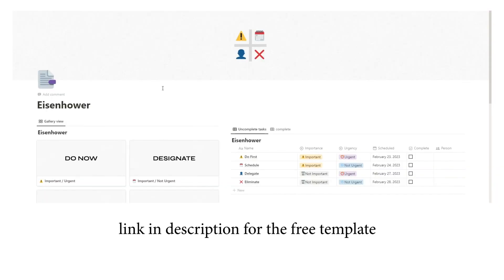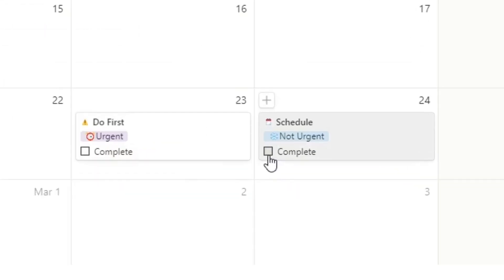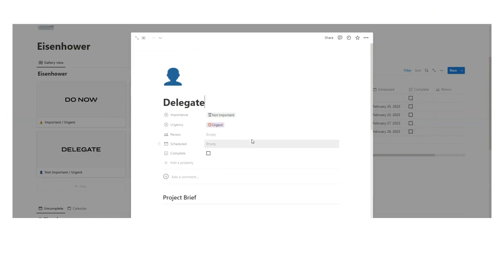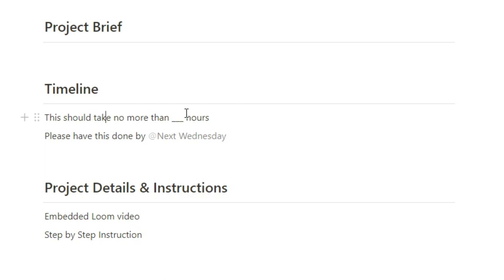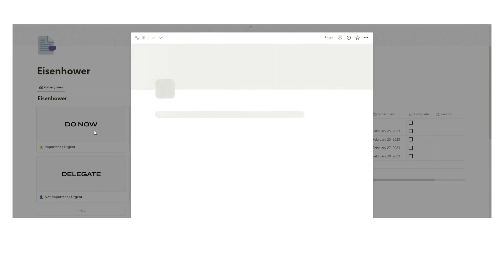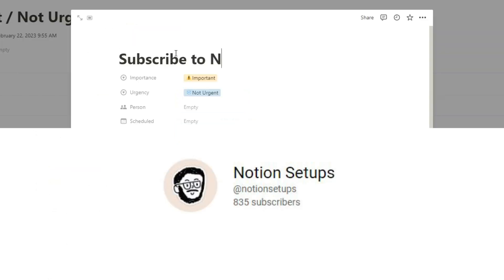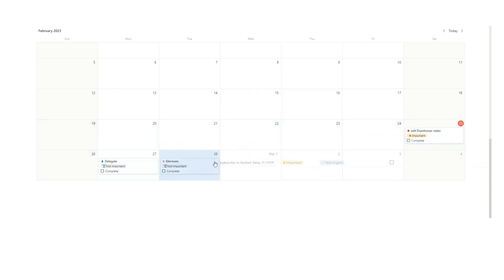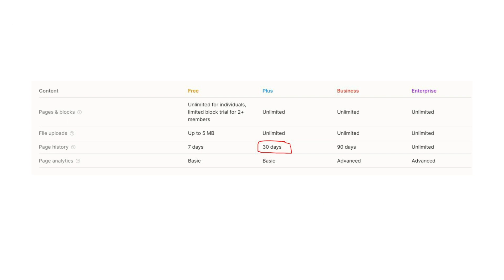Eisenhower Matrix ✔️ free productivity Notion template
The Eisenhower Matrix Notion template
The Eisenhower Matrix is a productivity tool that helps individuals prioritize tasks based on their urgency and importance. It is named after former US President Dwight D. Eisenhower, who was known for his ability to manage his time effectively. The matrix consists of four quadrants:

1. Urgent and Important
2. Important but Not Urgent
3. Urgent but Not Important
4. Not Urgent and Not Important

By using the matrix, individuals can identify which tasks they should focus on first and which can be postponed or delegated. It can help people manage their time more effectively and reduce stress by ensuring that they are focusing on the most important tasks.

The ‘Eisenhower Matrix’ by Dwight Eisenhower was created by Dwight Eisenhower.

‘Deep Work: Rules for Focused Success in a Distracted World’ by Cal Newport and ©Cal Newport are registered trademarks of Cal Newport.